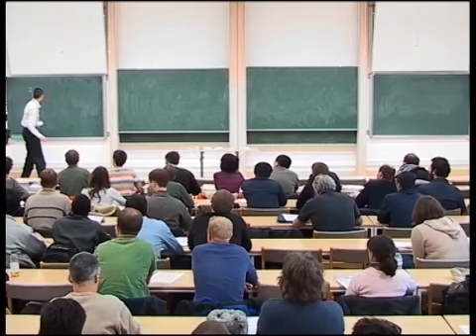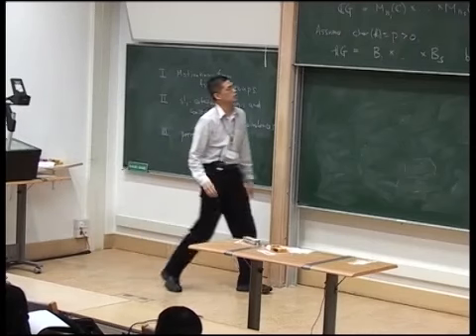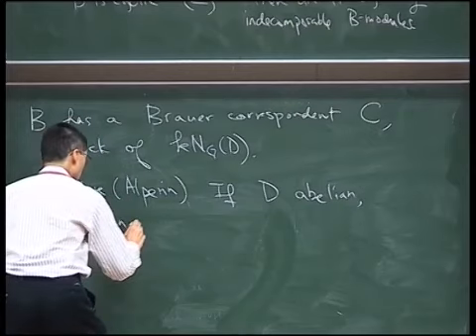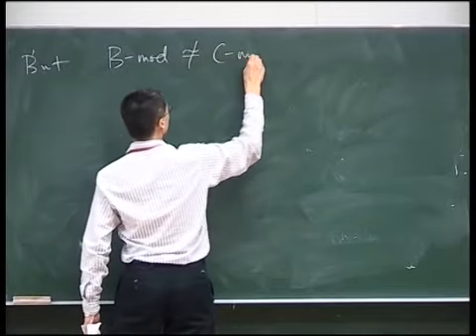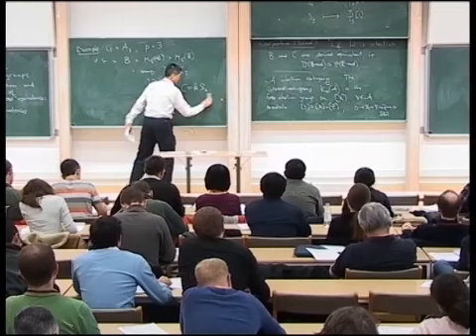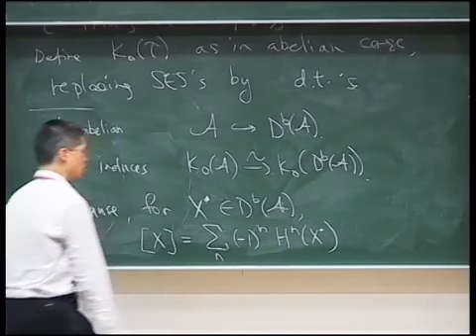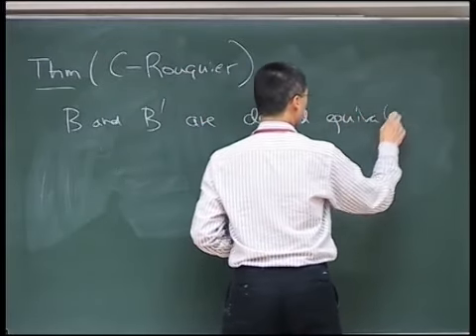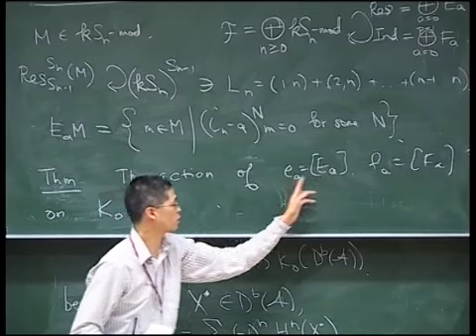Prof. Joseph Chuang | Categorification of sl(2)-modules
Title: Categorification of sl(2)-modules
Speaker: Professor Joseph Chuang (City University, London)
Date: 12th Jan 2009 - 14:00 to 15:00